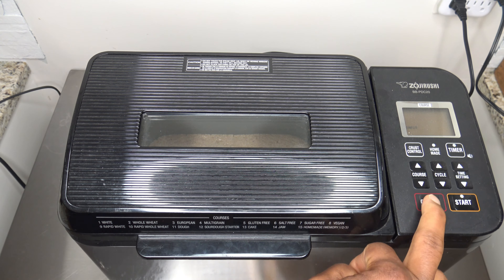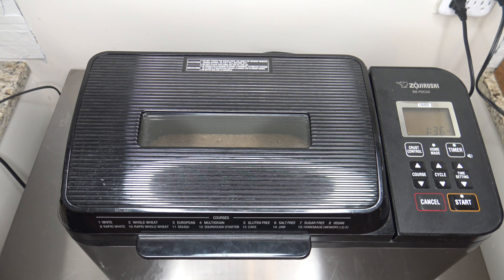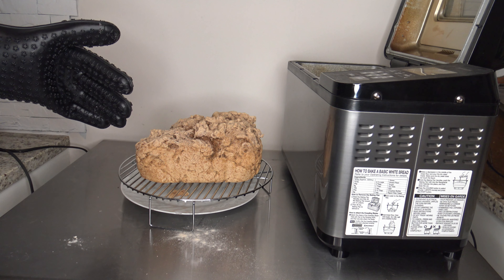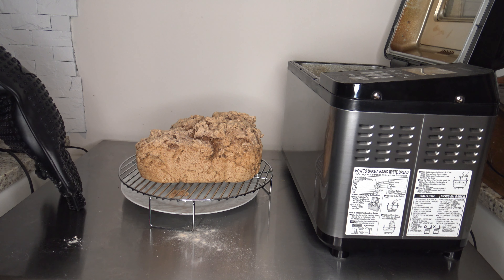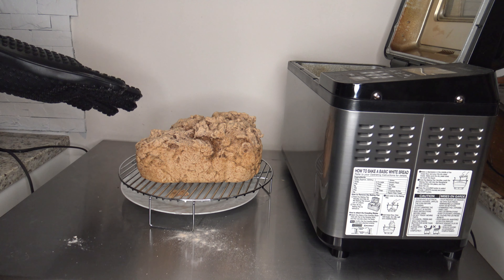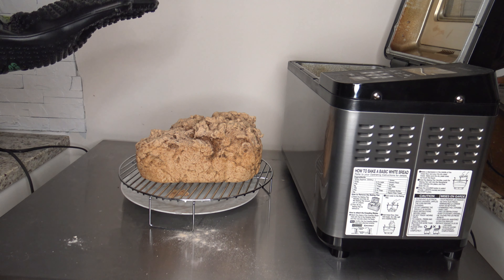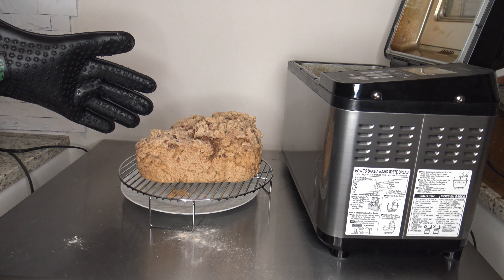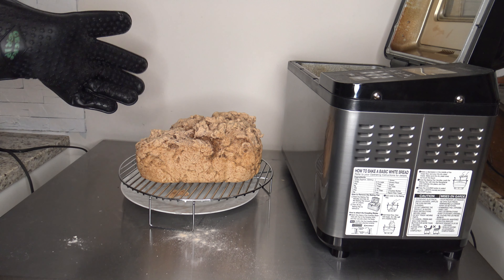Light Whole Wheat Sourdough Bread Zojirushi Breadmaker Recipe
Light Whole Wheat Sourdough Bread Zojirushi Breadmaker Recipe.  Lean how to make Light Whole Wheat Sourdough Bread, in the Zojirushi Home Bakery Virtuoso Plus Breadmaker, BB-PDC20.  Organic Diastatic Barley Malt Powder is also used in this recipe.

Chapters
0:00 Introduction
1:18 Sourdough starter ingredients
2:42 Sourdough starter setting
2:55 Post starter ingredients
4:23 Loaf setting
5:05 End of 1st attempt
7:41 End of 2nd attempt
9:24 Cutting
10:08 Plating
10:48 Taste test
12:23 Closing